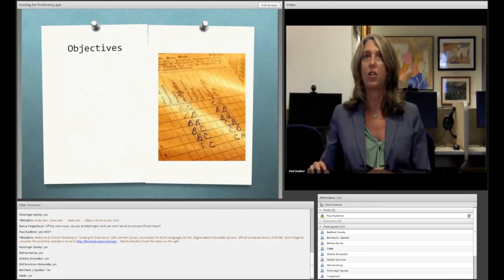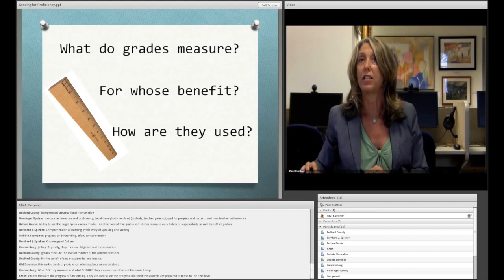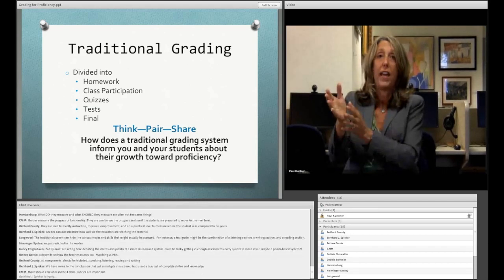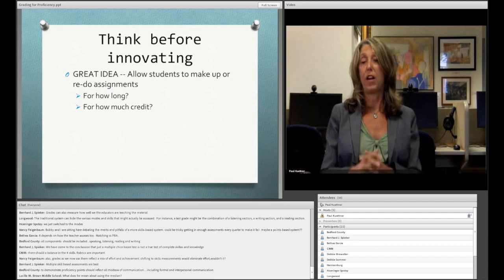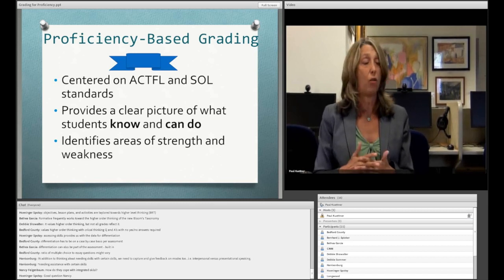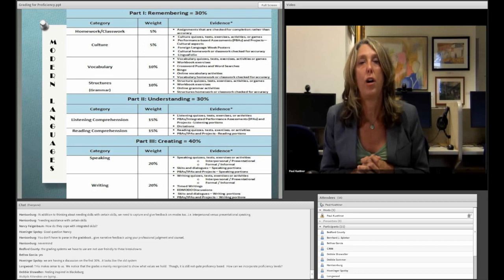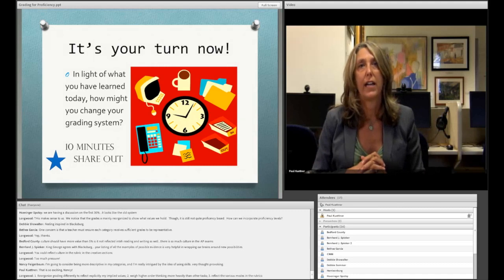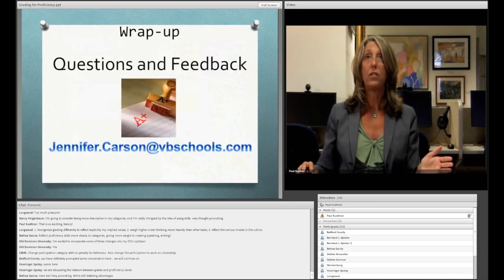FLAVA Workshop 1: Grading for Proficiency- 17 September 2013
Grading for Proficiency
Grading practices have come under scrutiny recently with much discussion centered on the assignment of zeros and the introduction of standards-based grading. Unlike many other disciplines, world languages is skills-based; therefore, accurate reporting of what a student knows and can do with the target language is paramount.  What does it mean to be an A student in French?  How does this correlate with ACTFL proficiency levels? Or Virginia's SOLs? This session tackles these issues and offers simple solutions for teachers to improve their communication with students, parents, and other stakeholders about student progress toward language proficiency.  By emphasizing language usage and communication, teachers will guide students toward improved performance.  Participants will receive a copy of proposed grading parameters, which can be used by teachers as an additional mode of tracking student growth.  Further, they will have the opportunity to incorporate the information presented into their own proficiency-based grading system.

About the Presenter, Jennifer N. Carson
A graduate of Bryn Mawr College (B.A.), Duke University (J.D.), and the University of Virginia (M.Ed.), Ms. Carson is a former attorney and I.B.-trained French and Spanish teacher.  As Coordinator of World Languages for Virginia Beach City Public Schools and adjunct faculty at ODU, she is responsible for the professional development of world language educators.  In addition, Ms. Carson currently serves as Secretary of FLAVA, Secretary of VFLSA, and the Southern Regional Representative to NADSFL.  She has presented at the state, regional, and national levels on a variety of topics including the TELL Project, Teacher Evaluation, Technology, and Phonetics.